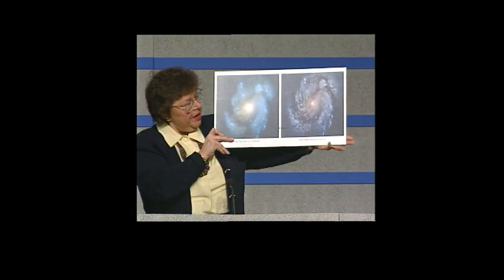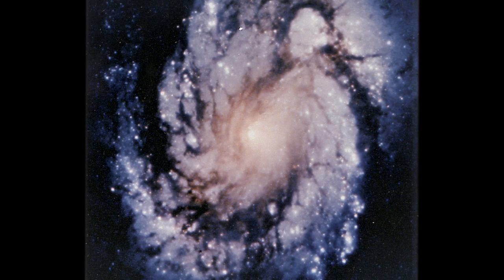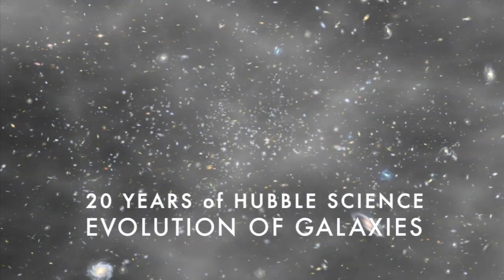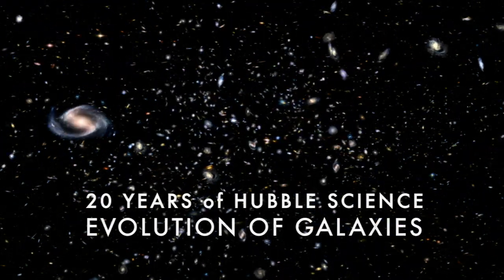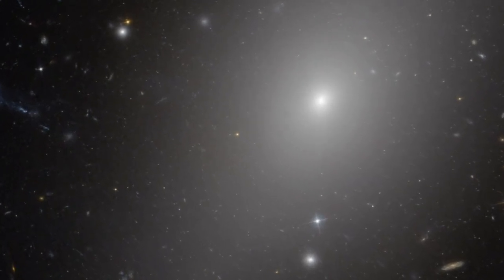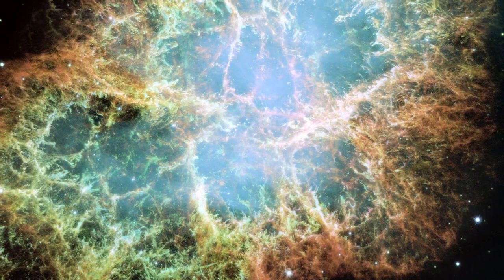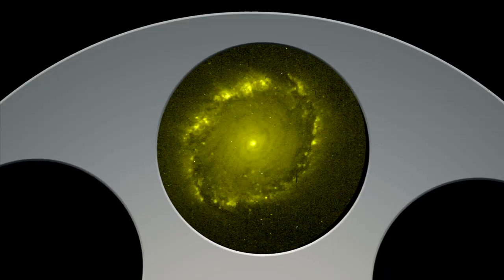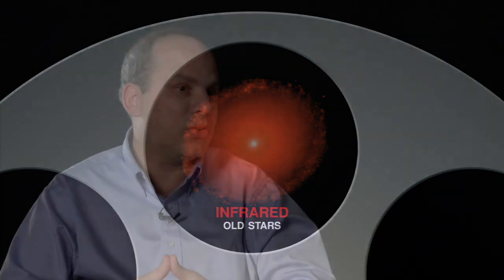20 Years of Hubble Science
Hello!
Welcome To Asto Vista YouTube Channel This video is about three astronomers explain how Hubble acts like a time machine by detecting which galaxies are moving toward and away from us.